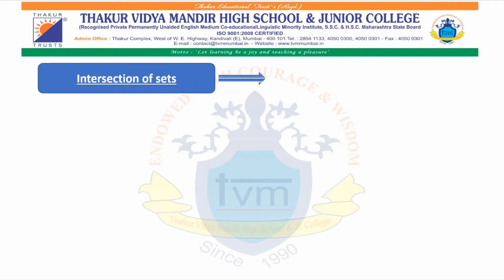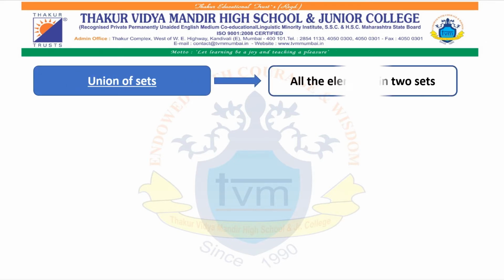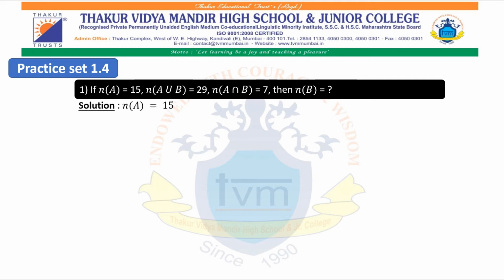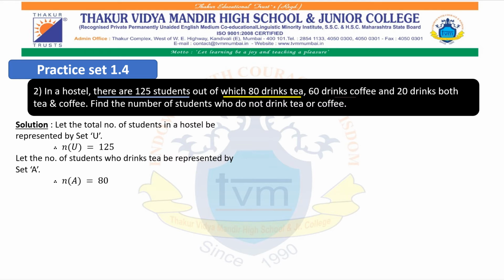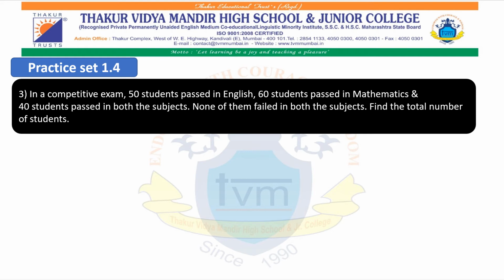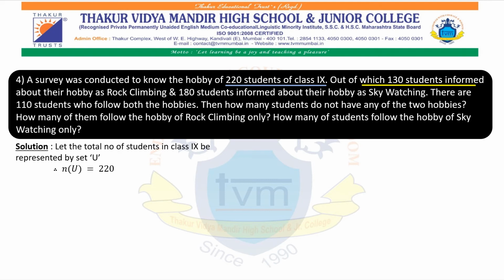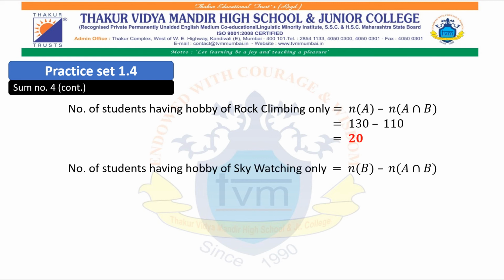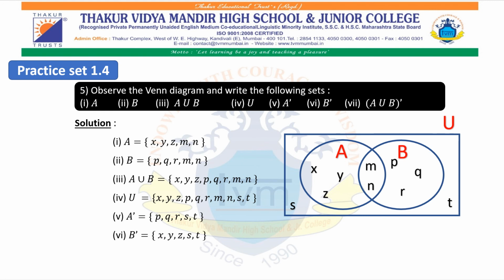TVMHS Std:9 Mathematics(Part-1) Sets (Part-5) by Anil Sir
Std : 9
Subject : Mathematics (Part-1)
Topic Sets (Part-5)
Made by Anil Sir